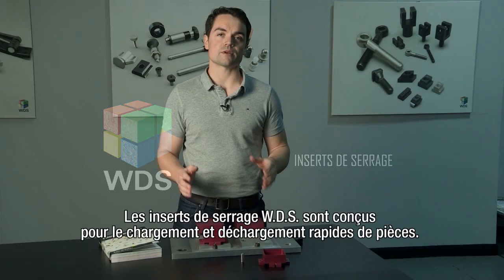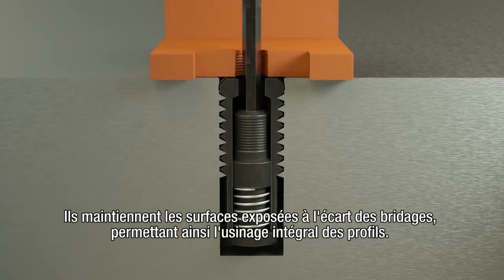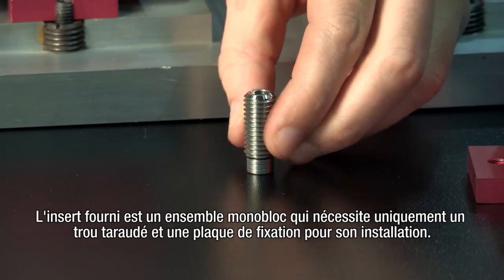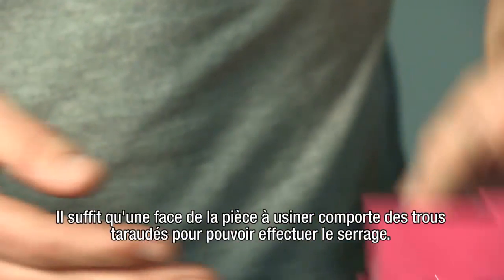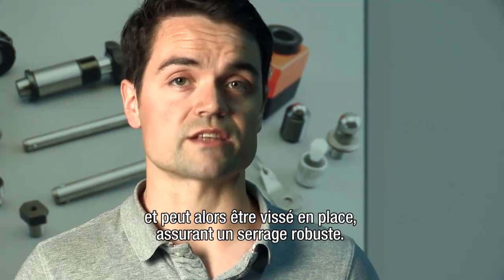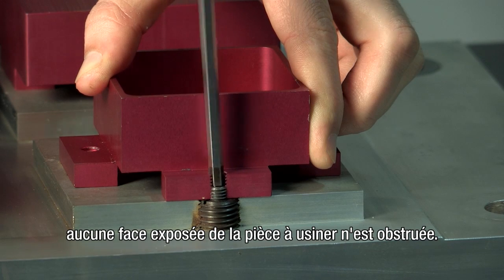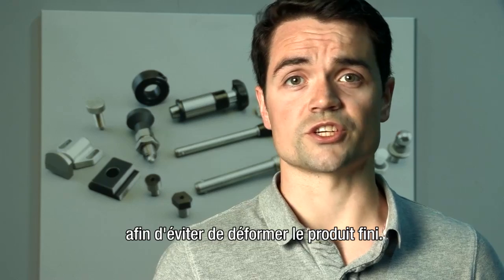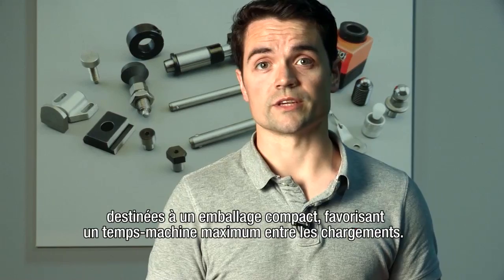Inserts de bridage WDS - Fonctionnement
Les inserts de bridage par traction WDS sont des inserts filetés qui permettent les opérations d'usinage sur un maximum de 5 axes ainsi que la réalisation de formes inhabituelles. Comment fonctionnent-ils ? Pour en savoir plus, regardez cette vidéo.
Avantages :
• Moins onéreux qu'une matrice complète
• Ne marque pas le produit
• Applications horizontales/verticales
• Risques moindres d'interférence entre l'outil de coupe et le dispositif de bridage
• Permet la réalisation de profils plus complexes en moins d'opérations
• Réduit le nombre d'opérations avant usinage
• Accès à 5 faces / axes pour usinage
• Déformation minimale de la pièce
• Nombre d'opérations réalisées par montage plus élevé
• Temps de conception des ensembles de FAO réduit